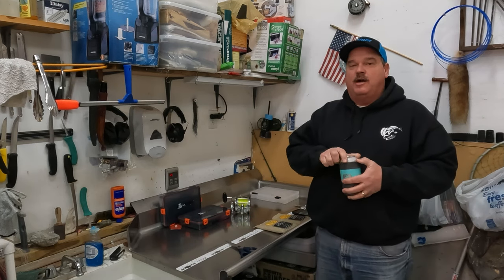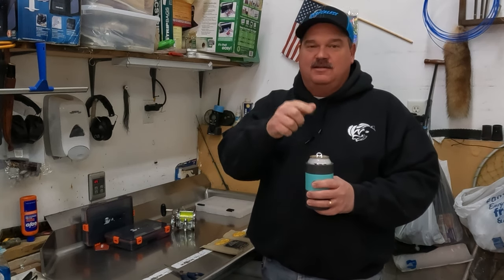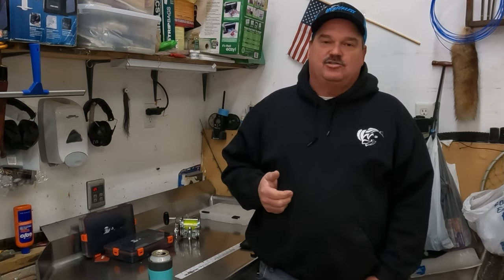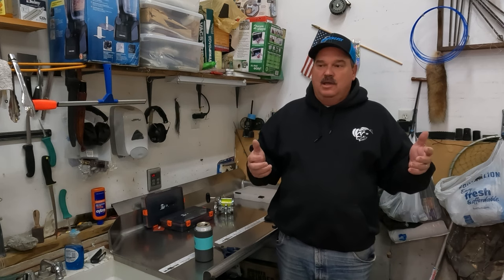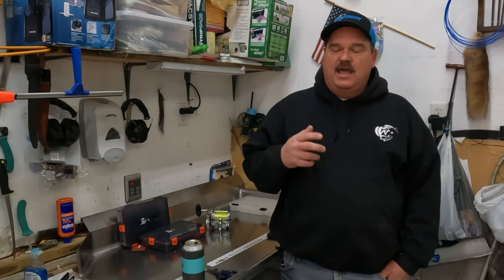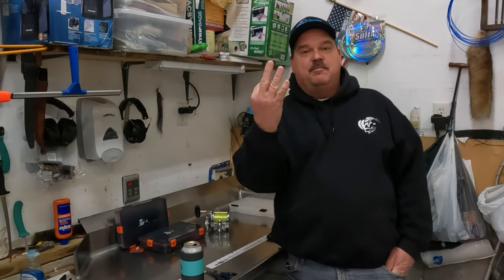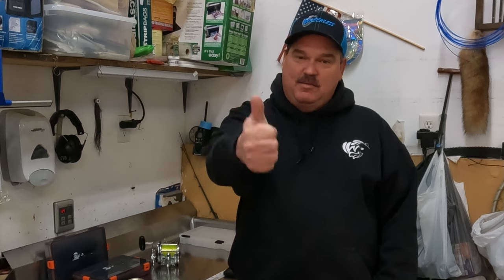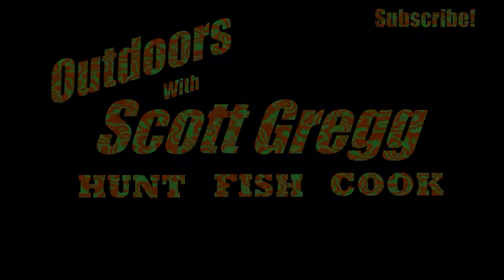CATCH MORE FISH with the 3 rules we use to fill our box on every trip (SECRET)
These are the 3 simple rules we use to help us catch limits of fish on almost every trip! We'll share with you what these rules are, how we apply them and when to make an exception to the rule.  If you follow these rules, you WILL catch more fish on every trip.

Make sure you follow us by hitting that bell icon so you don't miss the new stuff we have coming!

GOLD LEVEL
*BOB SIMONE
*SHADOWSTORM
*SIDNEY HARMON
KEY LEVEL
BEER MONEY
*Keith Guzy
(*CHARTER MEMBERS!)